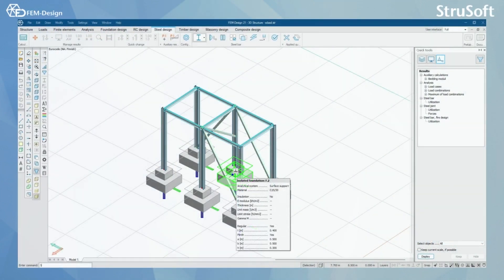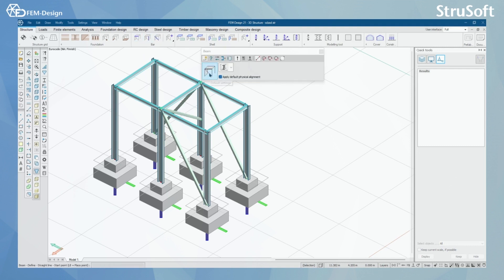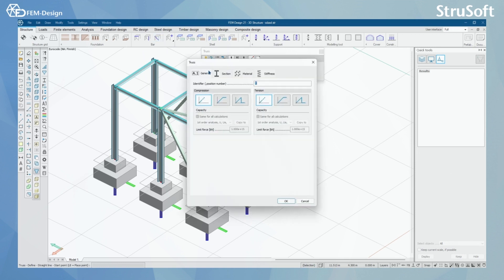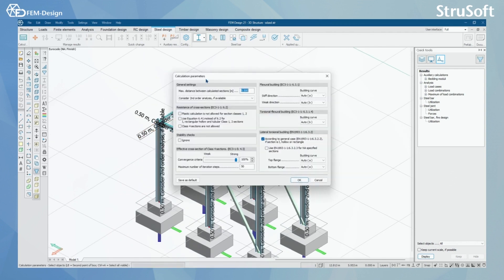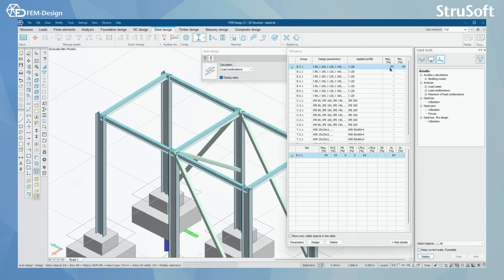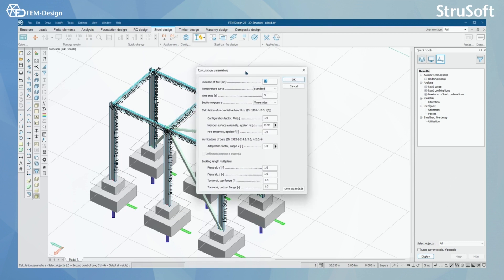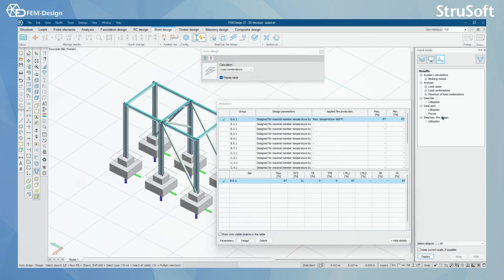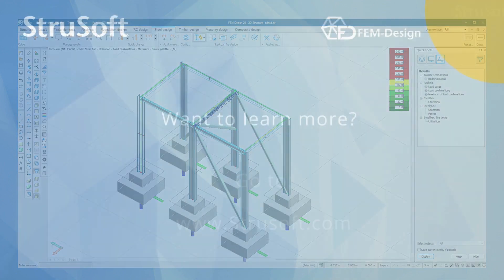FEM Design User manual: 5.3 Steel design in FEM Design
Check this video lesson to learn more about the steel design module in FEM-Design, our 3D structural design & analysis software that is used by 20,000+ users from more than 40 countries.